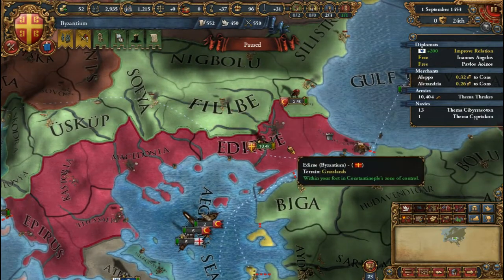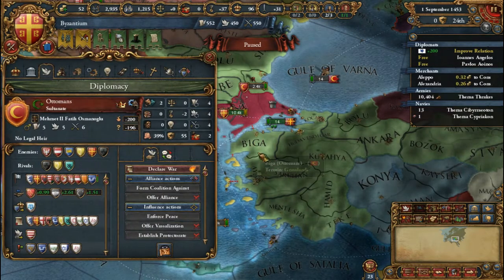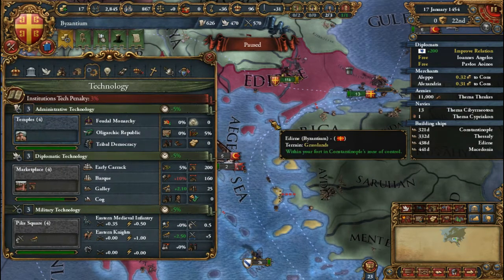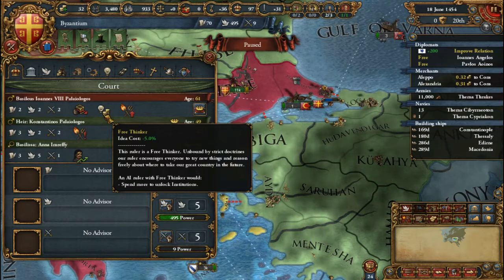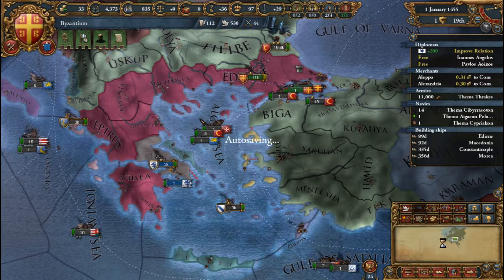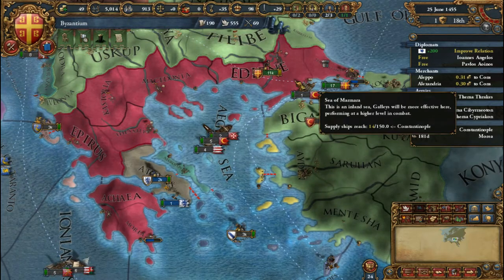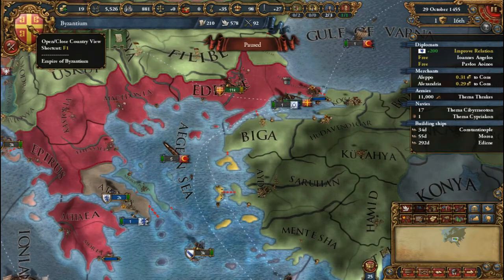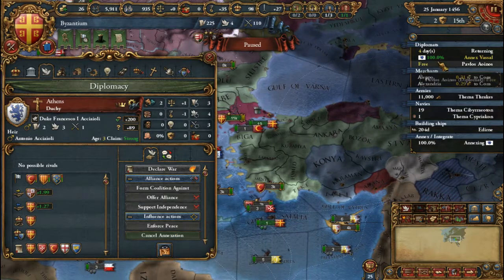EU4 Byzantium: Ep. 5 The War Is Over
The war may have ended, our country may be at piece, but this peace will not last. We plot for another fight, another victory. Athens has finally join our nation as another city, but soon the world will follow the same fate. Forward Romans!